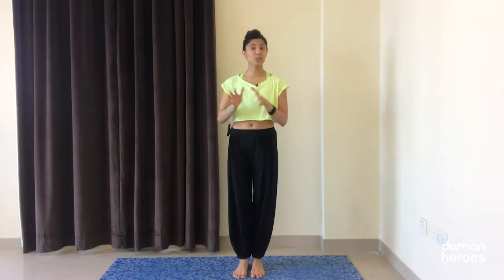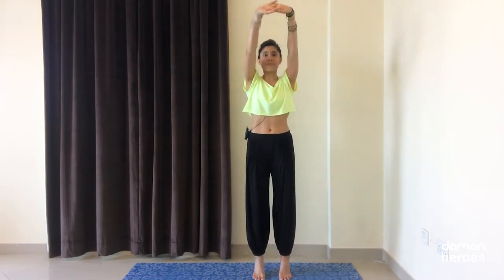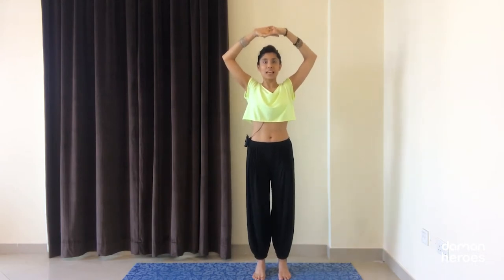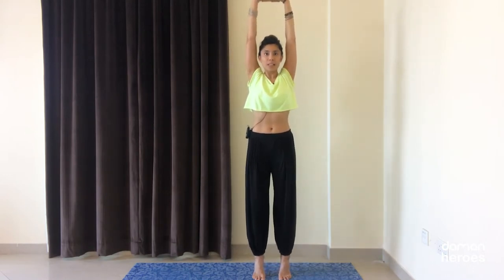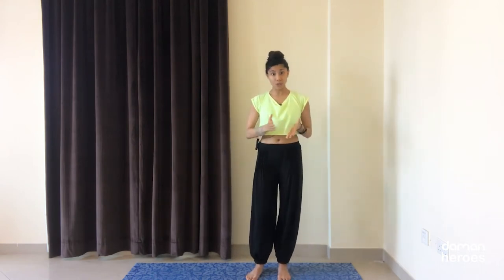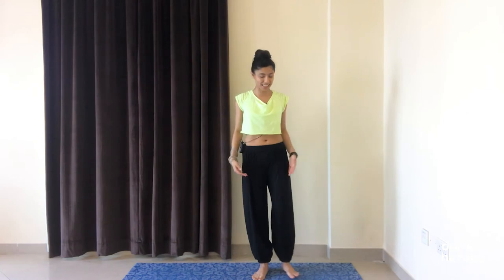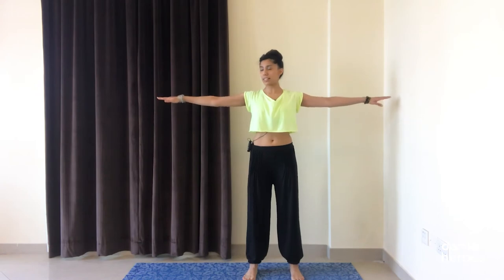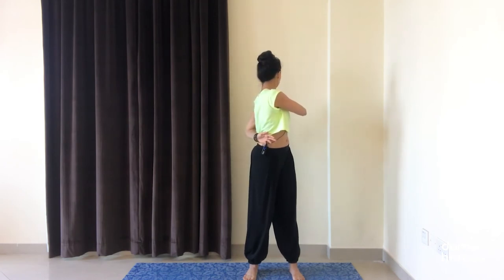Standing Full body Yoga dynamic stretch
Three Yoga moves that will give you a well deserved and needed stretch when you spend long hours seated.

Practice 10 repetitions of each exercise during your breaks and you'll feel your shoulders and back released from all the tension.

Namaste

Pooja